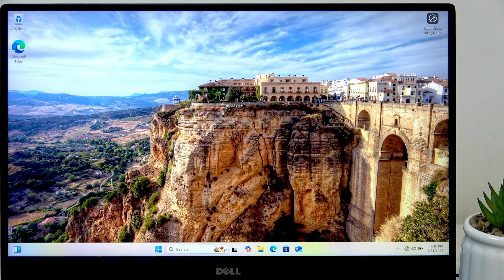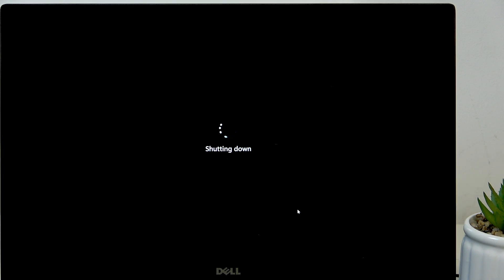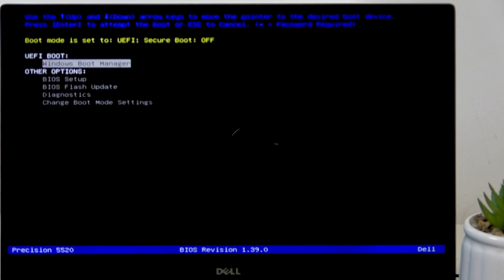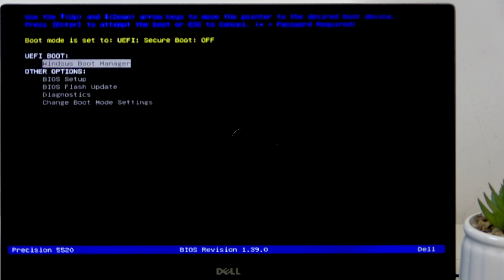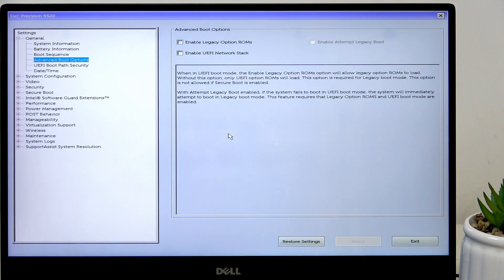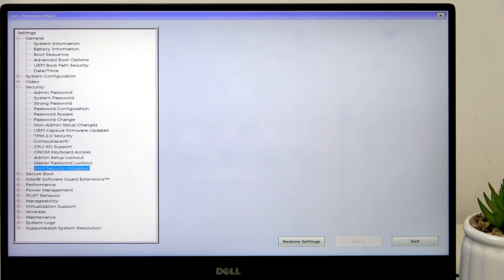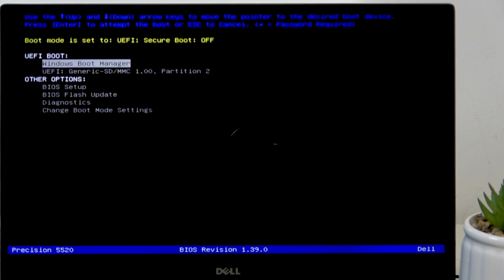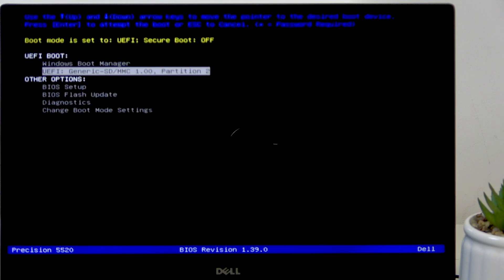DELL Precision 5520 – How to Boot from USB Drive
If you need to boot your DELL Precision 5520 from a USB drive, this video will show you the exact steps to get it done quickly and easily. Whether you want to install a new operating system, run diagnostics, or use a bootable USB for recovery, we’ll guide you through the process. You’ll learn how to properly shut down your DELL Precision 5520, connect your USB drive, access the boot menu using the F12 key, and select the correct boot device. We’ll also cover what to do if your USB drive isn’t detected, including tips on using the right USB port and checking BIOS settings for USB boot support. This step-by-step guide is perfect for anyone looking to boot from USB on the DELL Precision 5520 laptop.

How to boot from USB on DELL Precision 5520?
How to access the boot menu on DELL Precision 5520 laptop?
Why is my USB drive not showing up on DELL Precision 5520 boot menu?

0:00 Introduction
0:06 Shutting down the DELL Precision 5520
0:20 Plugging in the USB drive
0:28 Powering on and pressing F12 for boot menu
0:48 Selecting the boot device
1:18 Troubleshooting USB not detected
1:45 Using the correct USB port (USB-A vs USB-C)
2:10 Booting from USB drive